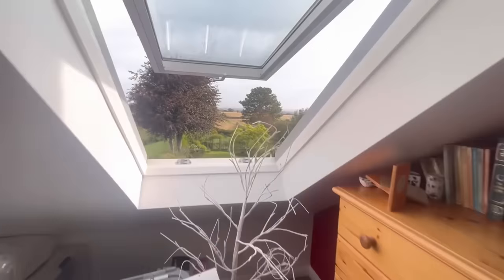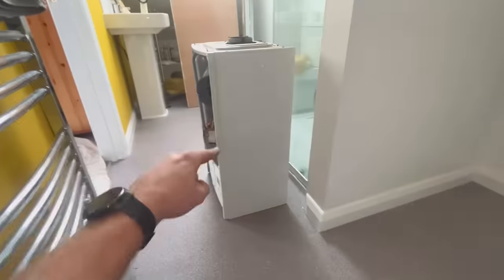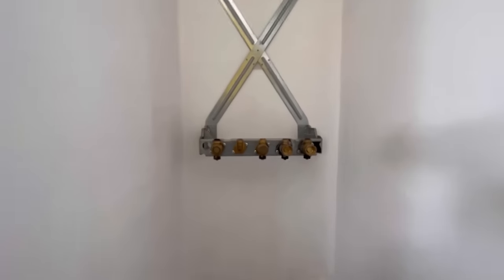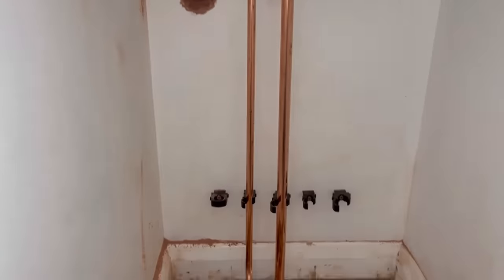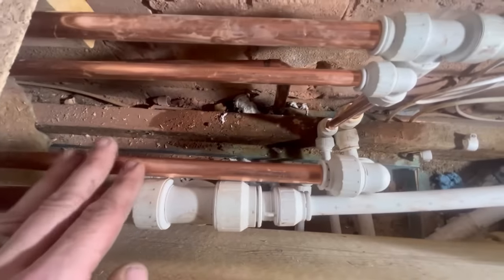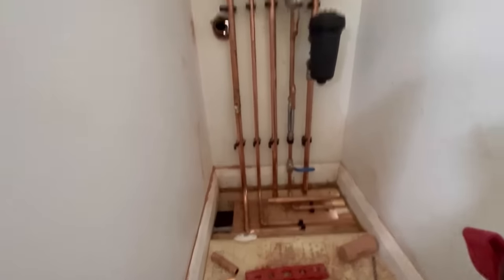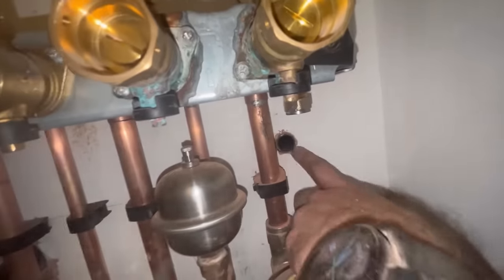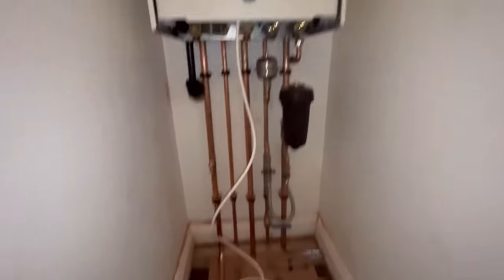How Easy is it to move a boiler? We had to walk away from this one!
How easy is it to move a boiler? Moving a boiler from one position to another

See how moving this Worcester Bosch boiler is done from moving a boiler flue, moving the boiler pipework, relocating the electrics and rewiring the salus controls.

The boiler location originally was preventing maintenance of the boiler and the magnetic system filter and inaccessible for service.

Normally a job like this should be straight forward enough but on this one we had
problems